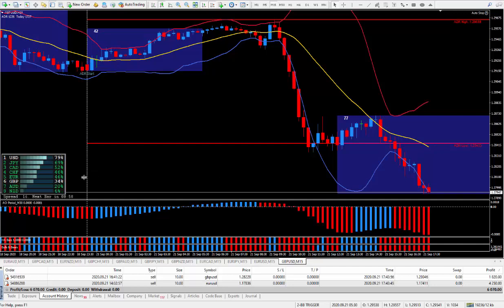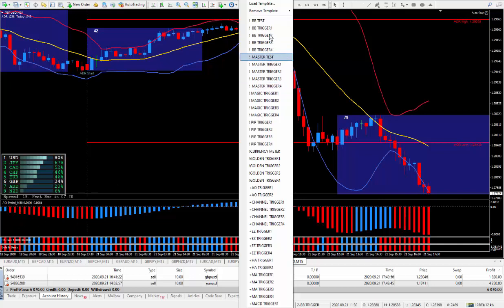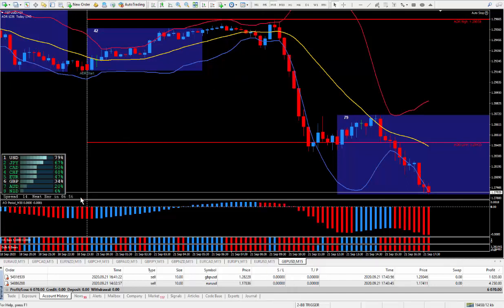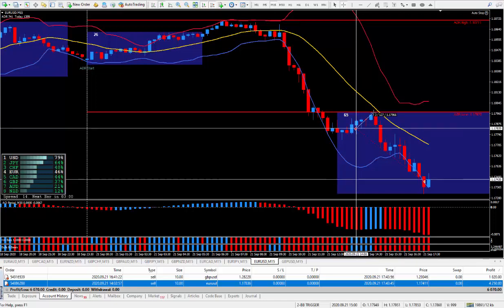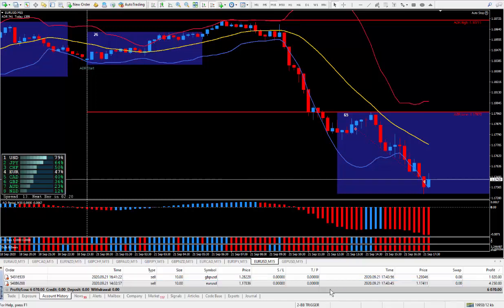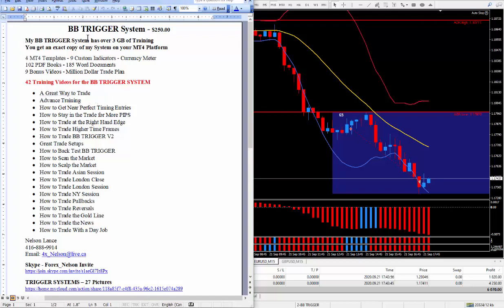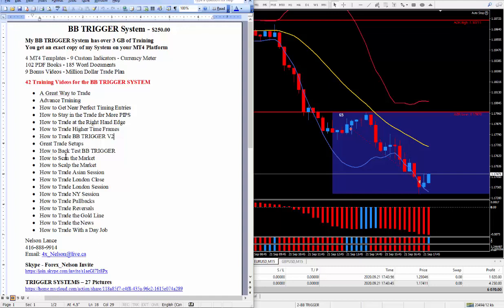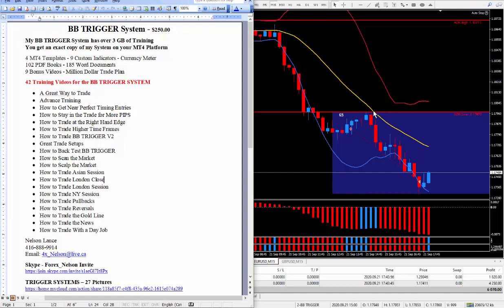BB TRIGGER Makes $6,070.00 - Plus Special Limited Time Offer